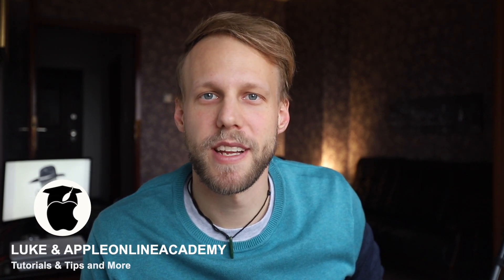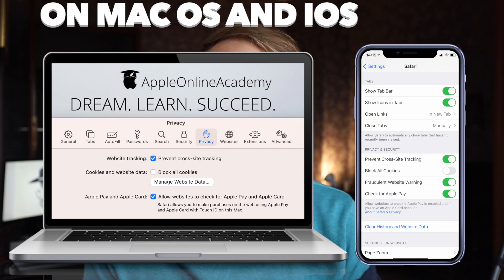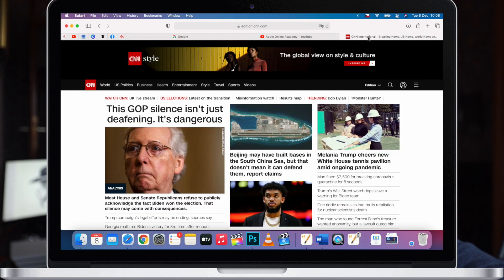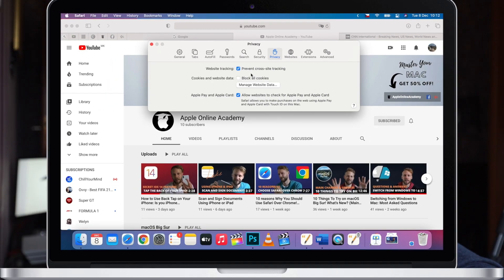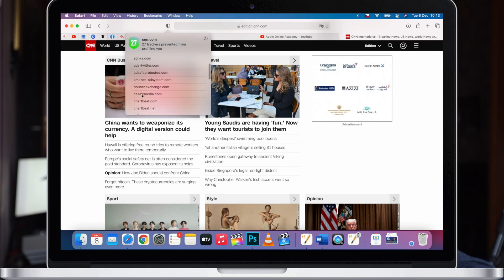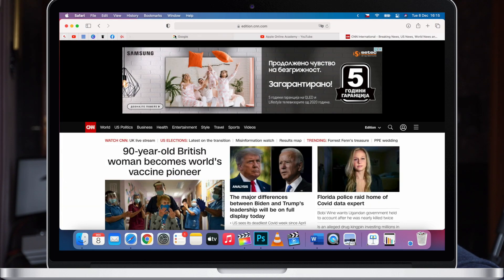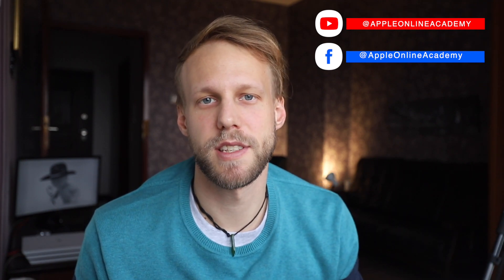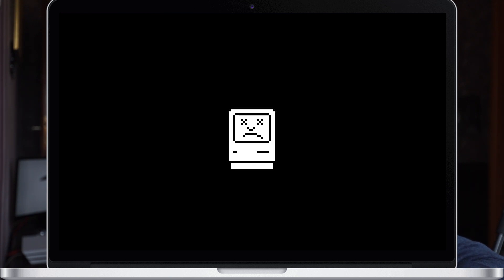New Privacy Report In Safari 14 (macOS 11 Big Sur) - Understand Your Website Trackers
This video will show you how to use Privacy Reports in Safari 14 on macOS 11 Big Sur, understand who is tracking you and how advertising on the web works.

⏱ TIMESTAMPS
0:00 Intro
0:35 How the advertising work
2:48 Who is tracker?
4:22 I think that Privacy report...